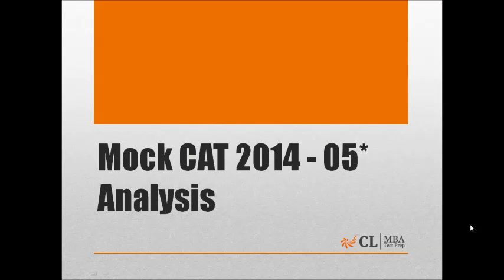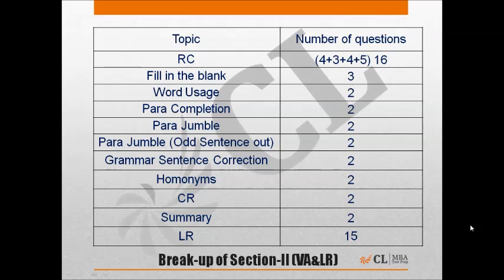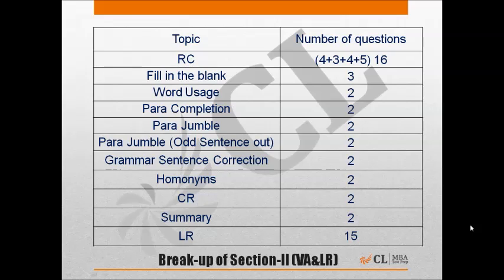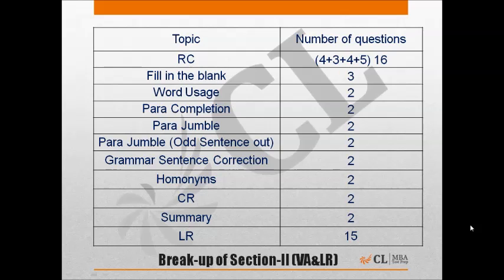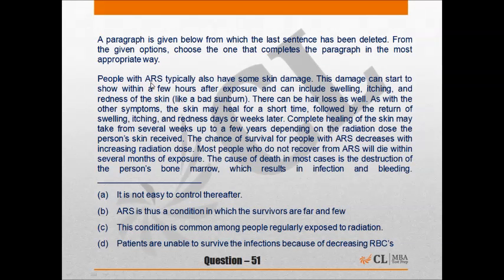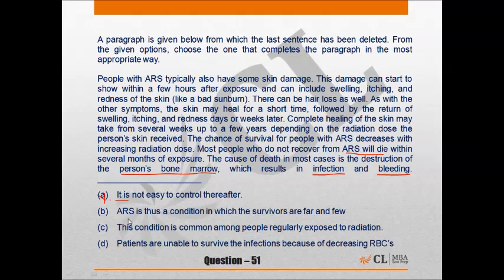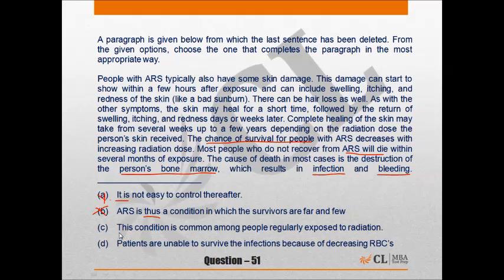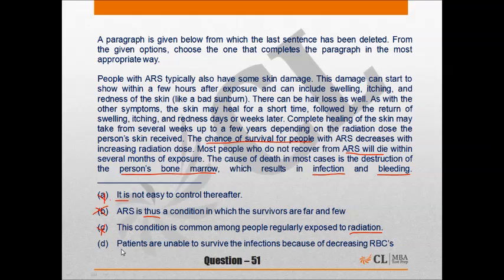Mock CAT 2014 05 Q51